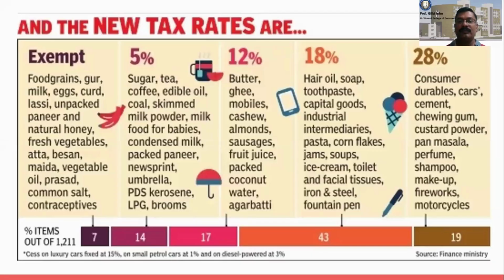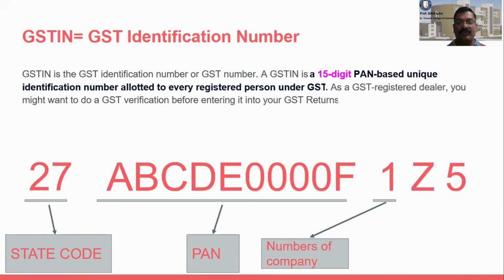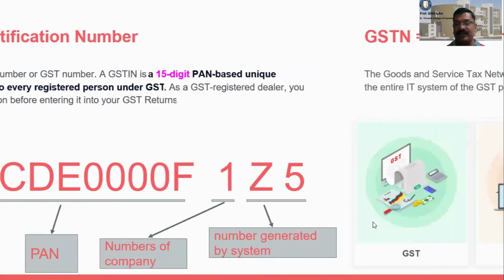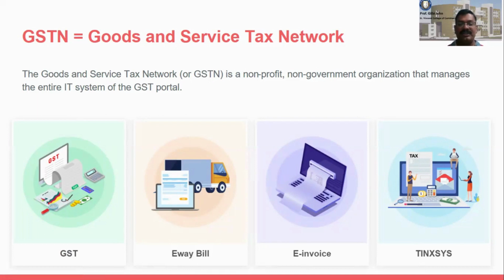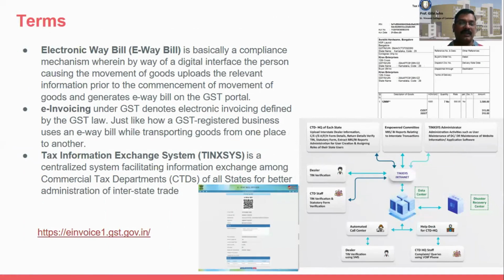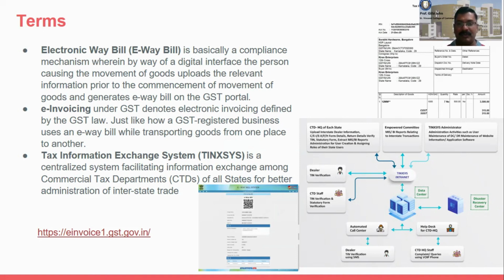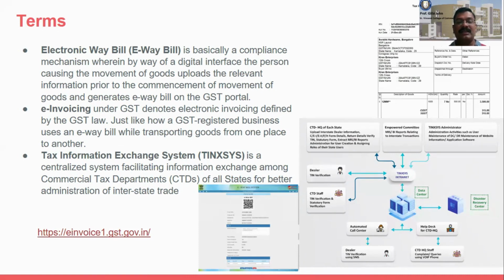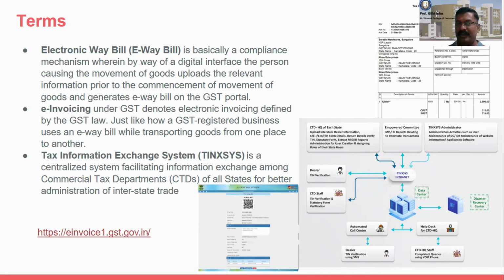Part 3 GSTIN & Terms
Financial Accounting I - FY B Com - Unit 4 - SPPU -  A few terms in GST